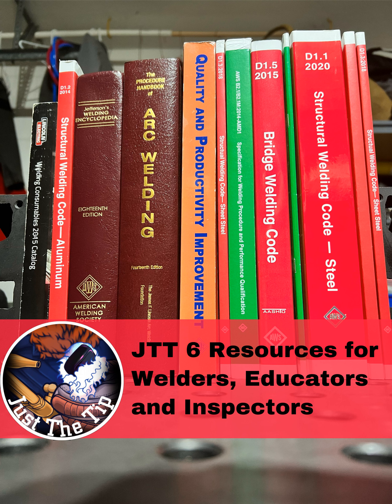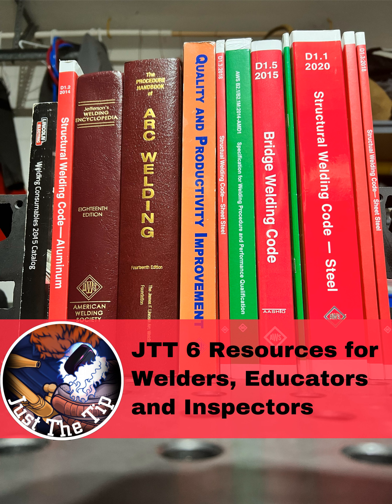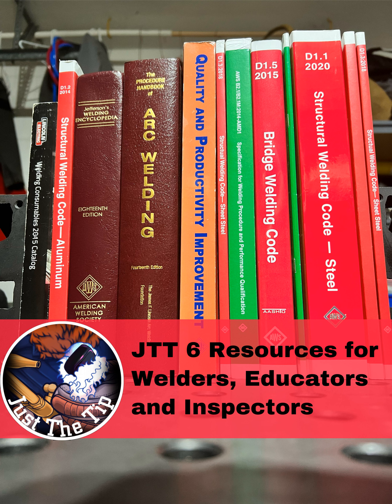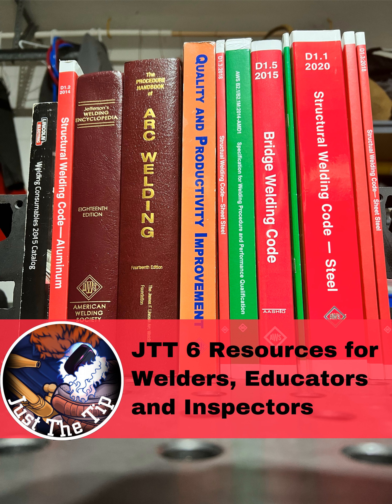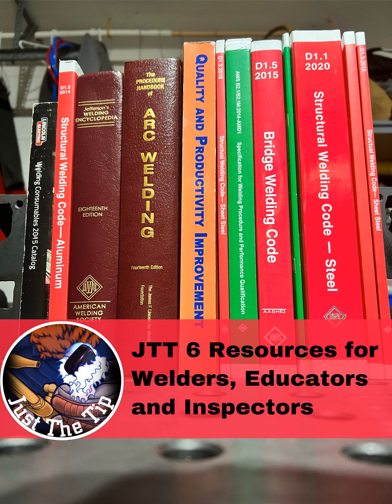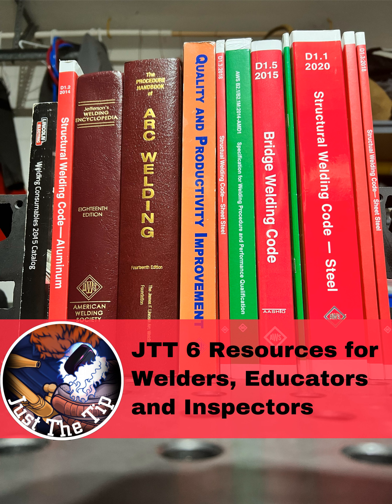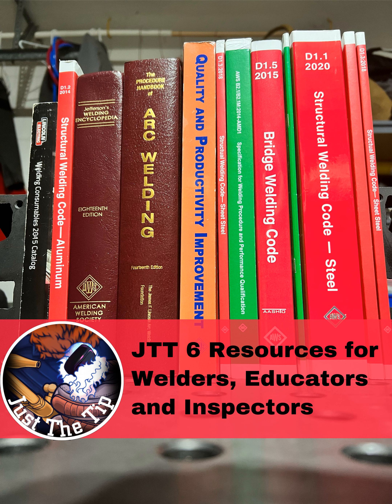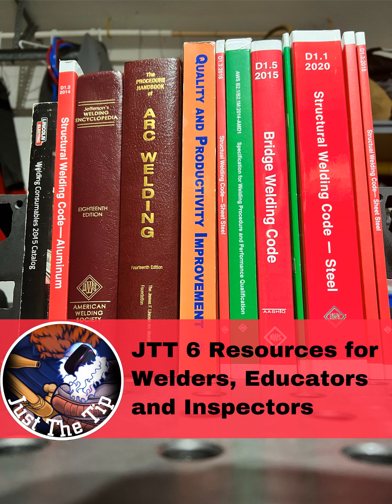Just The Tip Tuesday Resources for Welders, Educators and Inspectors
In this eisode, I am covering some different resources that I have used as a welder, and Educator and as an Inspector. I hope you all enjoy the episode and take advantage of some of the various resources I discuss.

 Supporter of the Show:

 CK Worldwide